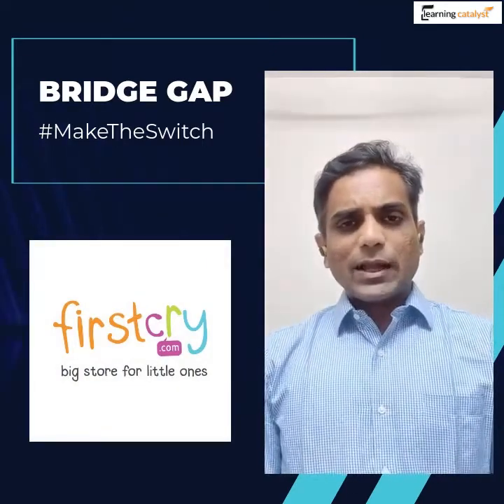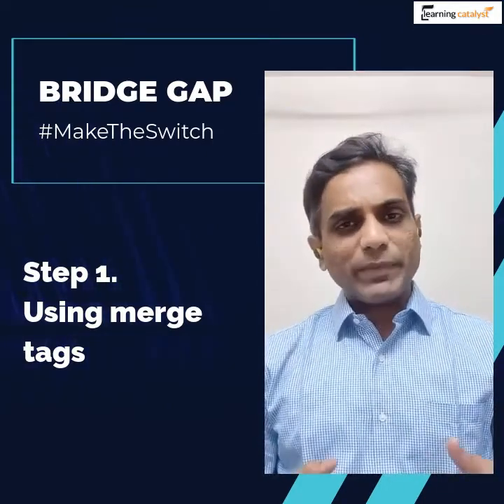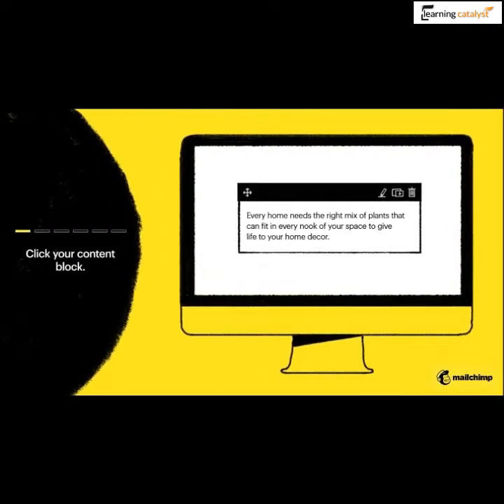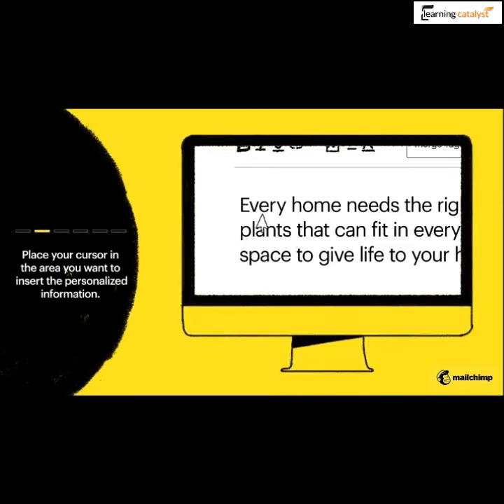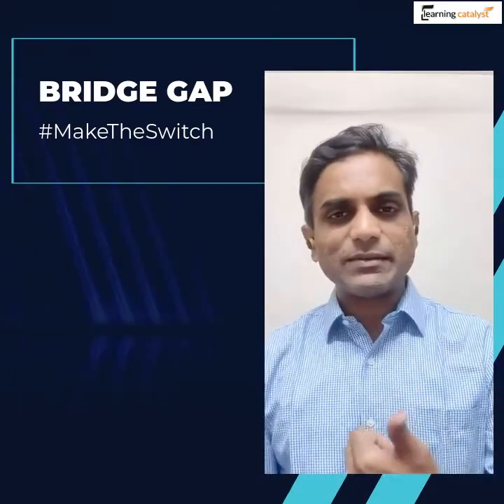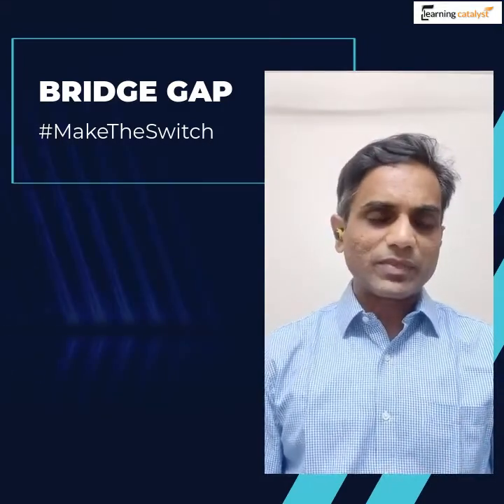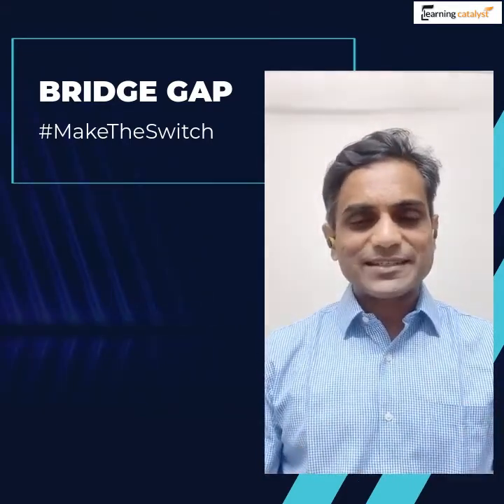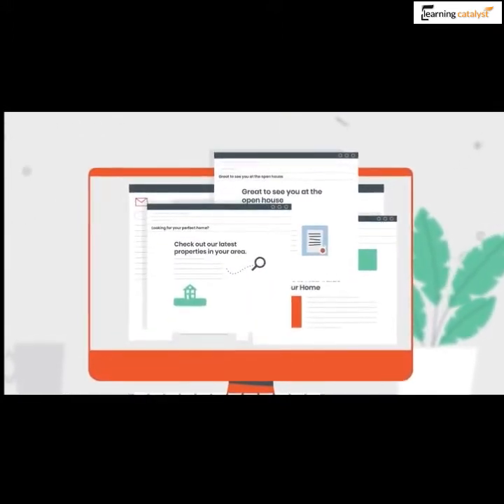Personalizing Email Communication in MailChimp | First Cry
Are you looking to move to a digital marketing profile? Bridge Gap is designed for those who want to 'learn by doing. The app provides case studies, quizlets, practice questions and also placement support. Sign up for a free one week trial